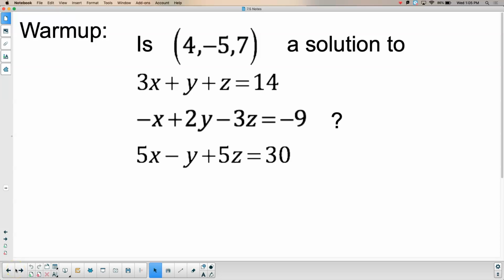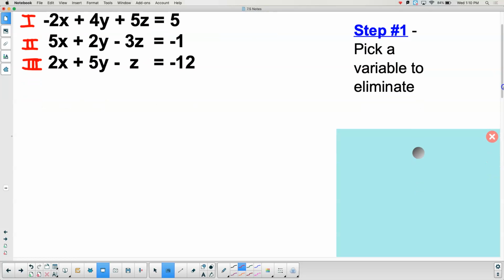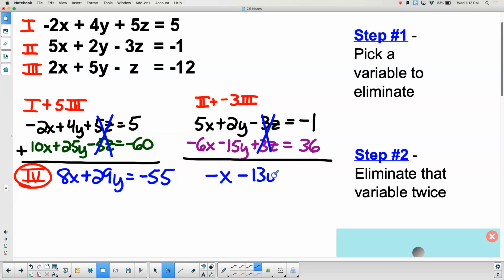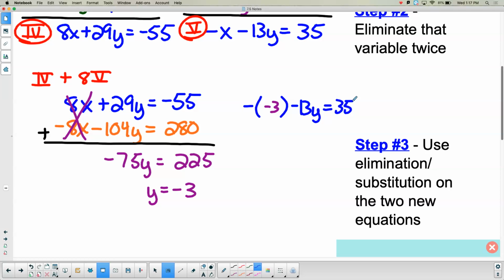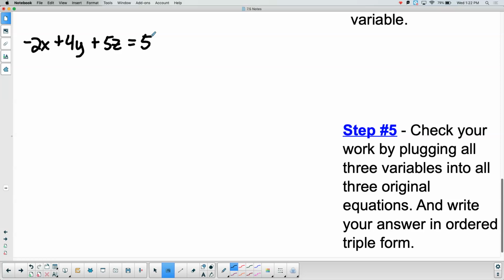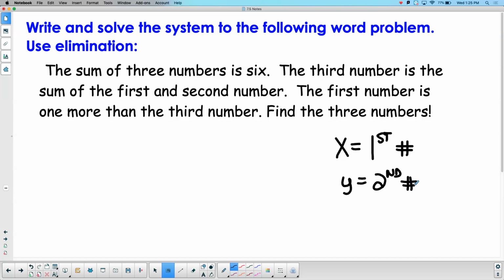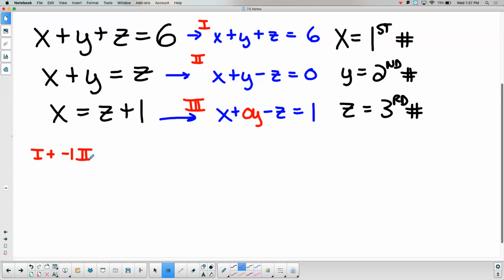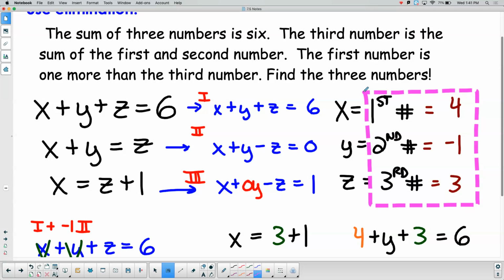W Feb. 5 - 7.5 Day Two